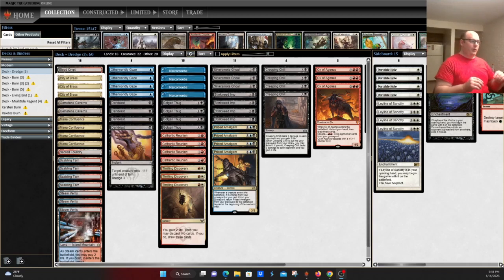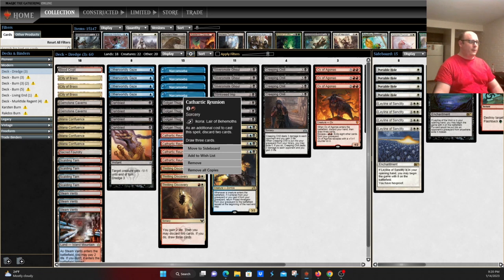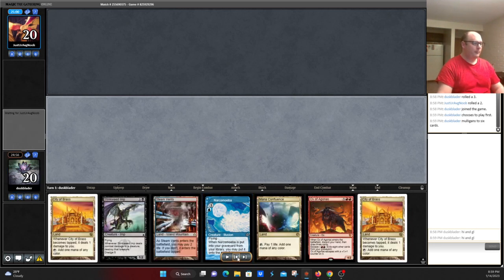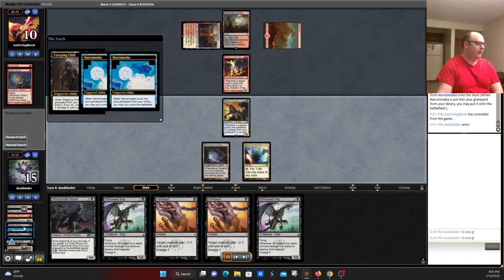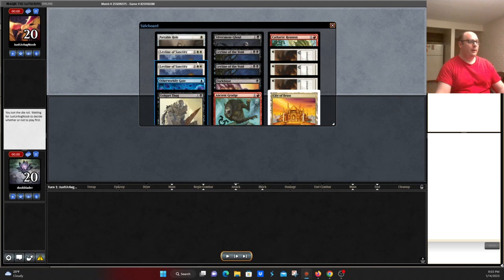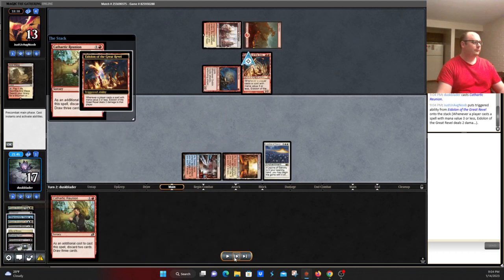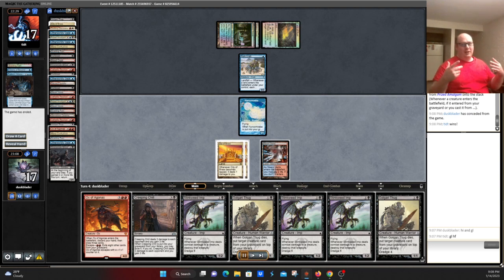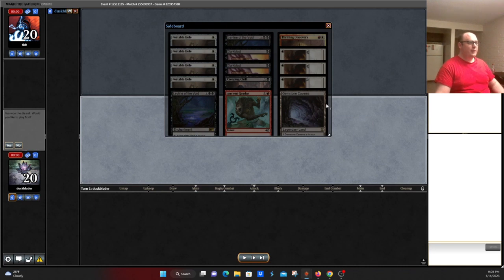Checking in on Old Man Dredge | Modern Rainbow Dredge Gameplay | MTGO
Today we are doing some brief gameplay review of Modern Dredge, one of the better graveyard-based decks in the format. I will freely admit I am not the best dredge player as others such as Sodek would probably be a better authority on the deck.

0:00 Deck Overview
2:34 Boros Burn
9:11 Dimir Mill